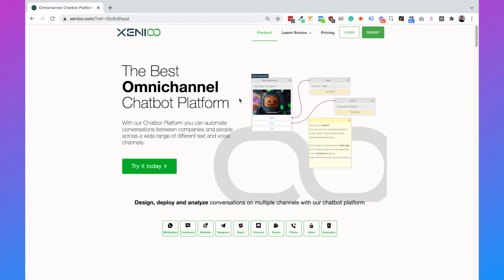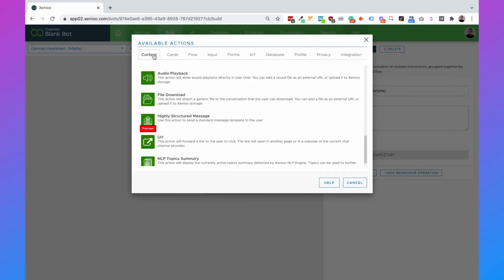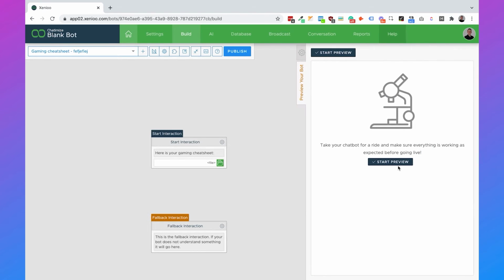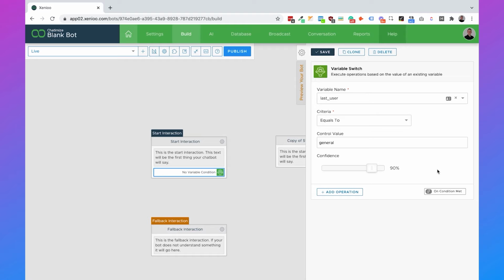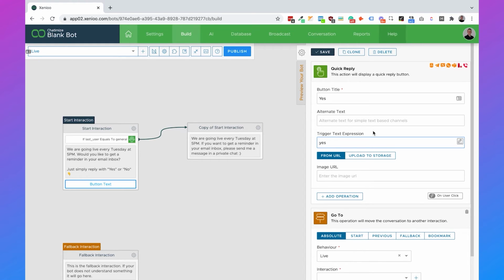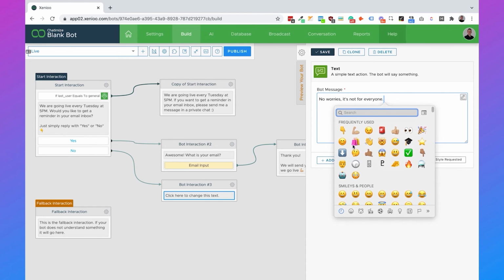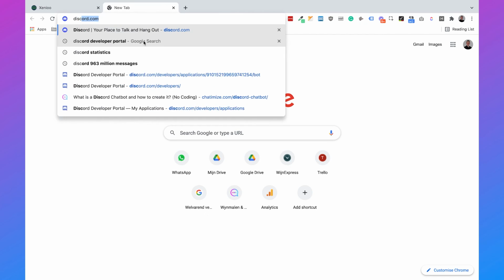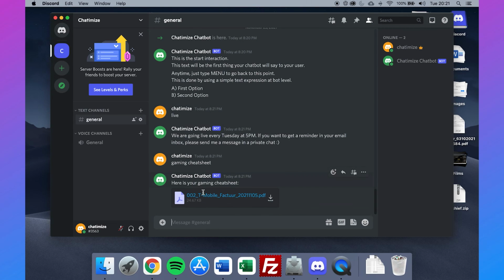How to Create a Discord Chatbot (No Coding Required)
Discord is one of the most important channels for content creators to manage their communities.

And with 963 million messages being sent on Discord every day, a chatbot can become interesting to automatically reply to messages in your Discord channels.

In this video, I will show you:
- How you can create a Discord chatbot, without using any code
- And how you can add your chatbot to your Discord server
So that you can automatically reply to messages in your Discord channels!

If you want to read how you can build a Discord Chatbot, check out my blog here:

Check if the user is in a Discord channel or private chat
With Xenioo, we can check whether someone is talking to us in a public Discord channel or via a private chat using the Variable Conditional Switch.
So, at the beginning of your flow, you can check if the user is talking in a Discord channel and change the content of your messages accordingly.
Do note that if you have multiple public channels, you need to create multiple switches. So for example, if you have 2 public channels called general and random, you need to create two switches, where one checks on 'general' and the other checks on 'random'.

Connect your chatbot to Discord
If you want to connect your chatbot to Discord, you need to add a new application in the Discord Developer Portal
Once you've created the application, you need to make it a bot so that you can use your application as a chatbot.

Add your chatbot to a Discord server
If you want to add your chatbot to a Discord server, you need to go to the Developer Portal and authorize it.
You can do it in a few simple steps:
1. In the Developer Portal, go to OAuth2 - URL Generator
2. Check "Bot" under "Scopes"
3. Give your bot the right Bot Permissions (Manage Roles, Manage Channels, Ban Members, Read Messages/View channels, Send Messages, Embed Links, Attach files)
4. Copy the URL and paste it in your browser

Contents:
Intro: (00:00)
Create Xenioo Account: (00:40)
Add new chatbot in Xenioo: (01:35)
Create first chatbot flow for gaming cheat sheet: (02:08)
Set up automatic reply to keyword: (04:32)
Reply to multiple keywords with Xenioo: (05:30)
Preview your chatbot flow: (06:30)
Create chatbot flow for when we go live: (07:07)
Check if user is in a channel or private chat: (07:45)
Ask for the email of the user: (10:49)
Reply to keyword for live flow: (15:40)
Delete Fallback interaction from all flows: (16:10)
Connect your chatbot to Discord: (17:20)
Add your chatbot to a Discord server: (18:33)
Use your Discord Chatbot: (19:55)